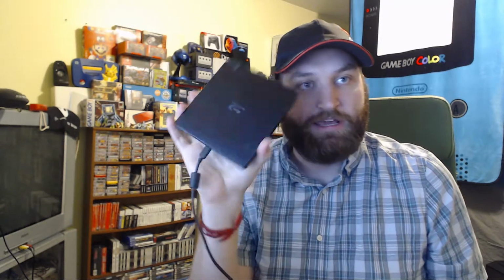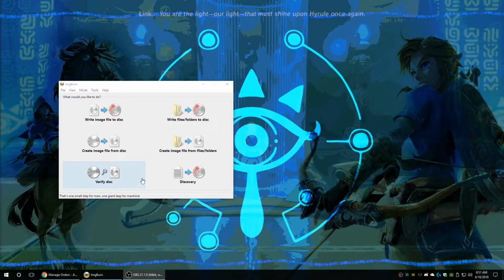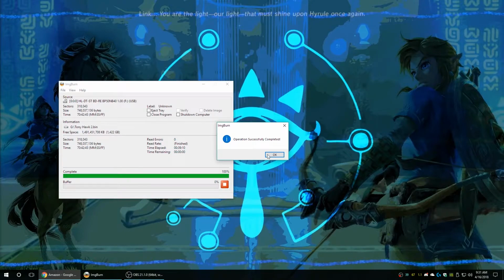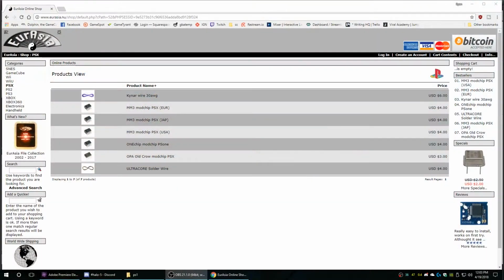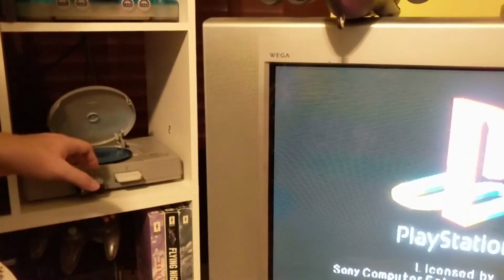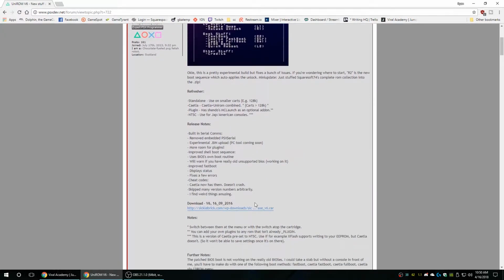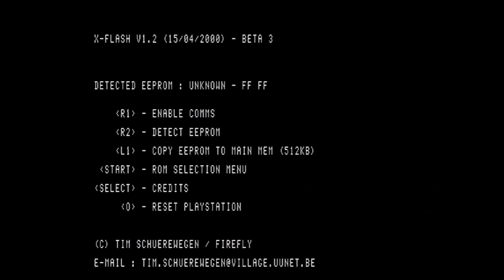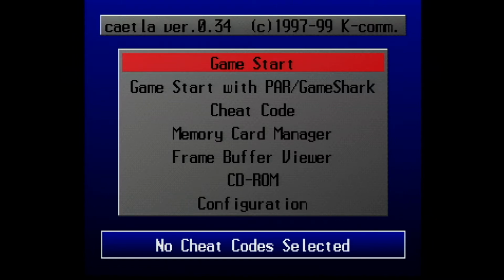LEGACY METHOD SEE DESCRIPTION!!!! How to Backup and Play Backup PS1 Games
Now that we have repaired and cleaned our PlayStation let's discuss how to play backups of our original games! Many PlayStation games are becoming increasingly expensive and rare so the best way to protect your copy is to make a backup of it.

In today's video I am going to show you exactly how to backup and play that backup on either a PlayStation or emulator. There are multiple ways to accomplish this using swapping, modchips and boot disks.

The method I prefer is to flash a gameshark or other cheat device with the Unirom softmod since I am bad at soldering. Unirom allows us to transform nearly any parallel port cheat device into a softmod device that can be used on any PlayStation with a Parallel Port. Sorry to you later model Fat or slim PlayStation owners you will need to use either a modchip or boot disk for your systems.

In the future I plan to install a modchip into the system because the reliability is much higher but until then this method has served the needs I have put on it!

Zerro0713, SoftwareAgentsCorp and C.Funk99